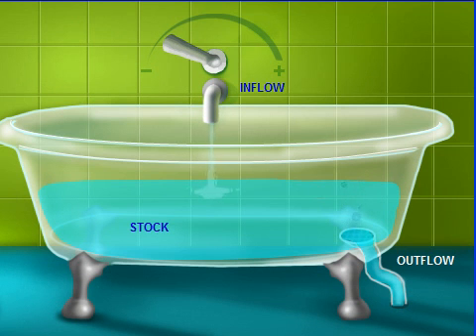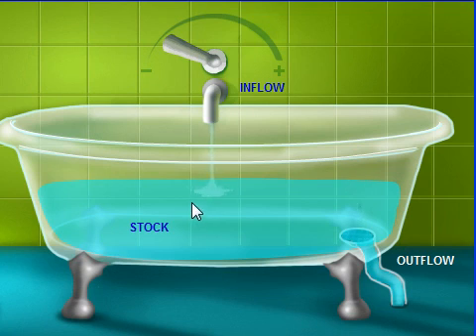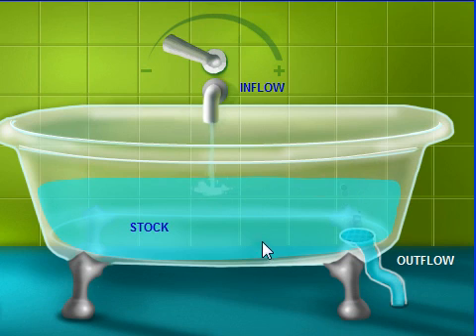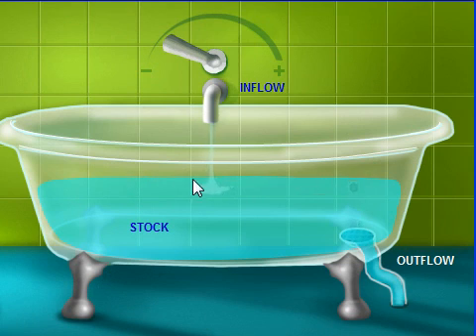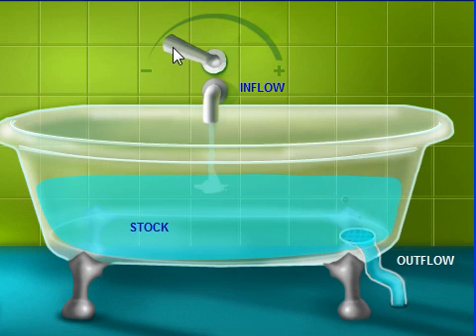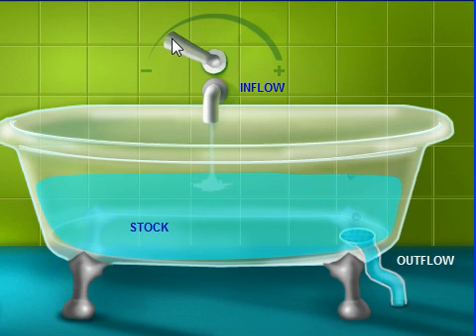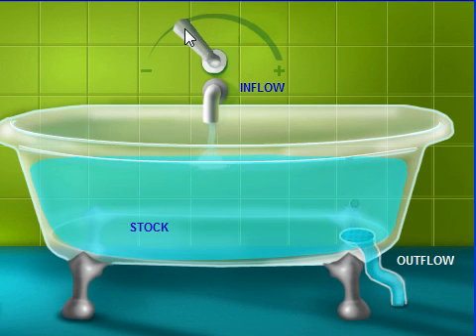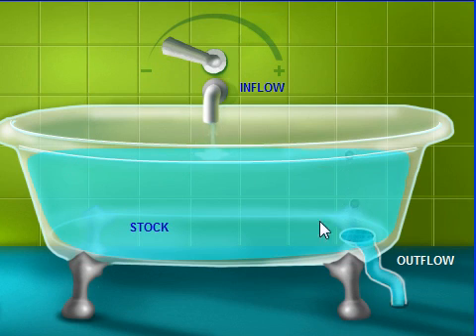CO2 climate change bathtub simulation- short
The relationship of carbon dioxide emissions and atmospheric carbon dioxide concentrations can be understood with the bathtub analogy